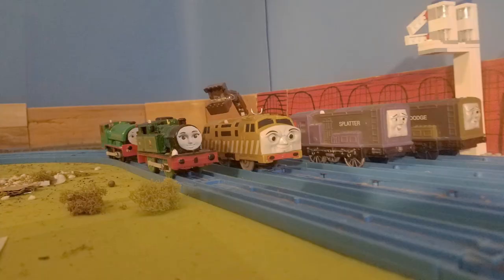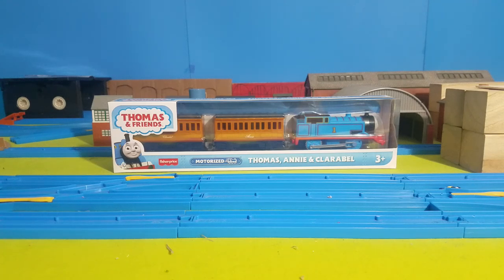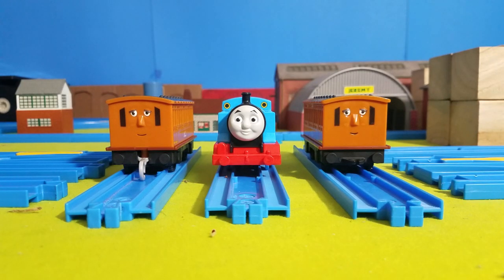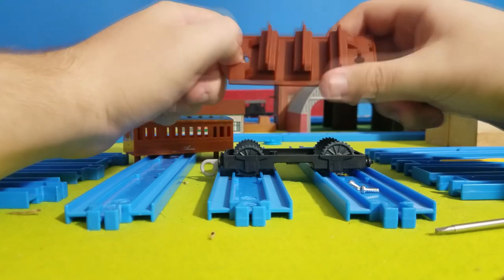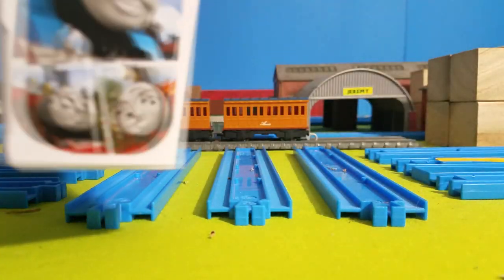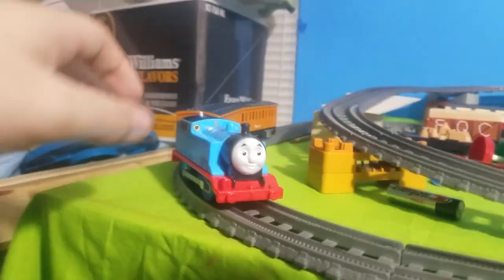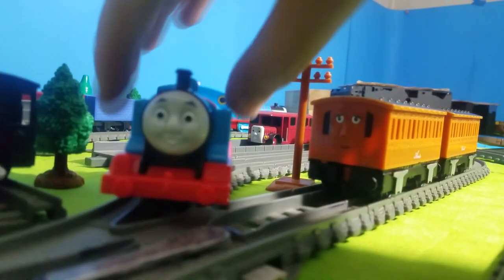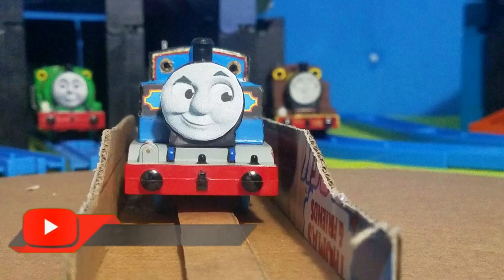Thomas Reviews: Motorized Thomas, Annie, and Clarabel!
hey guys, I'm back! and I have a quick teaser to show you all at the end of the video, the link will be below for when it is up!

[link]
Hello, and this is J.B. Dolan back again with another new video!